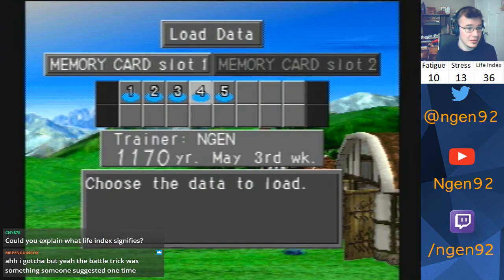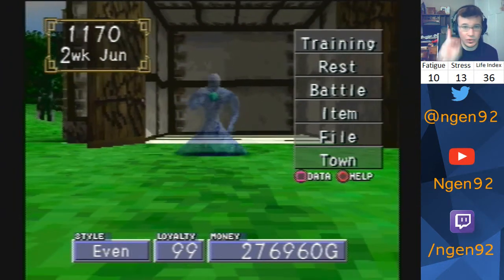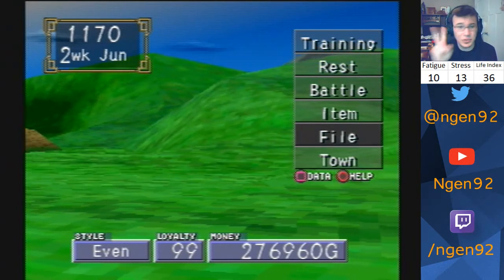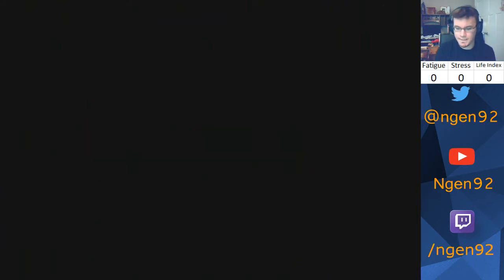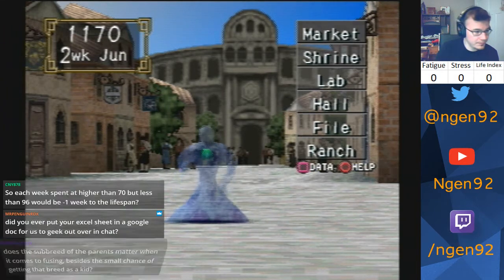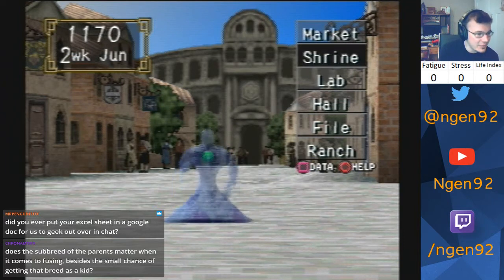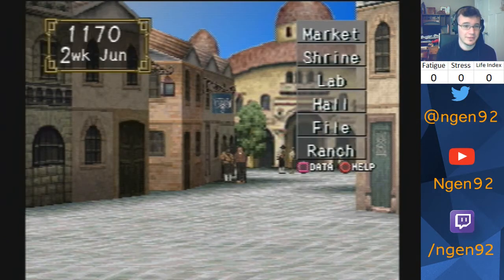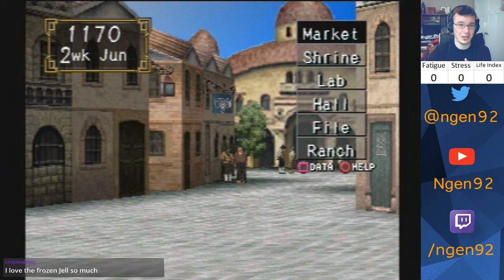Let's Play Monster Rancher 2 Episode 294 - "Metropolis Time"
As we finish up with Bliizard, we spend a lot of time looking at things that aren't Monster Rancher 2: The Game (but vary from extremely helpful to mildly interesting).

This is the final episode of the May 7 Stream. We've almost caught up to our most recent stream!

Monster List:

Piston2.0 (Hare/Hare) from myself
Clutch (Golem/Zuum) from myself
Gauge (Zuum/Hare) from myself
Manny (Mustardy - Zuum/Suezo) from TheIronManda (formerly xXxMandakinsxXx) HF
Mikey (Henger/Golem) from GahItsMikey
Darkwolf (Tiger/Tiger) from Darkwolf0955 HF
OZ7UP (Draco Hopper - Hopper/Dragon) from OZ7UP HF
FoxyDemon (Phoenix - Phoenix/Phoenix) from TheFoxyDemon HF
Nick (Zilla - Zilla/Zilla) from nickwhiterhino HF
Coddude (Flare Death - Joker/Dragon) from thatcoddude5050 HF
CMdude (Suezo - Suezo/Suezo) from CMdude1500 HF
Odorimashoo (Worm - Worm/Worm) from odorimashoo HF
Aggron (Plated Arrow - Arrowhead/Durahan) from liam lee HF
hachifusa (Garuda - Durahan/Phoenix) from 8hachifusa8 HF
akosiobero (Pink Kato - Kato/Mocchi) from akosiobero HF
Trent (Chloro Jell - Jell/Plant) from dwolf93x
Pogo (Pixie - Pixie/Pixie) from pogocoop
Chucky (Wracky - Wracky/Wracky) from GEIxBattleRifle (Seth)
SkullnBones (Ghost - Ghost/Ghost) from skullnbones360
Hachimon (Jill - Jill/Jill) from hachimon8
Kain (Monol - Monol/Monol) from Kira Howe
Malcolm (Fake Penguin - Mocchi/Tiger) from mdebourg35
Pikalove (Gaboo - Gaboo/Gaboo) from mrpikalove
Zeebzop (Metal Glay - Wracky/Metalner) from TheZeebzop
Ariel (Siren - Undine/Joker) from 3fatkid
Draack  (Renocraft - Arrowhead/Henger) from draack02
Handless (Sandy - Monol/Suezo) from handless13
WhattheF (Ducken - Ducken/Ducken) from Commentwrecker
Unicorn (Ammon - Niton/Golem) from FuerteUnicorn
Jojo (Durahan/Durahan) from burninmohawk

*HF means this monster was inducted into the Hall of Fame. No, I will not accept any more requests to raise monsters.